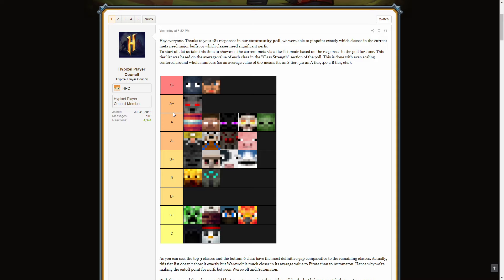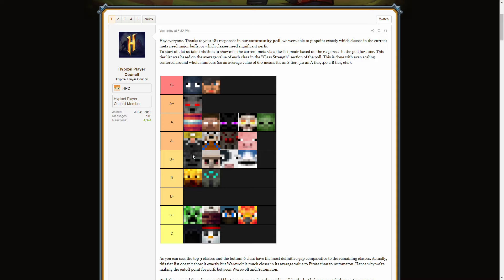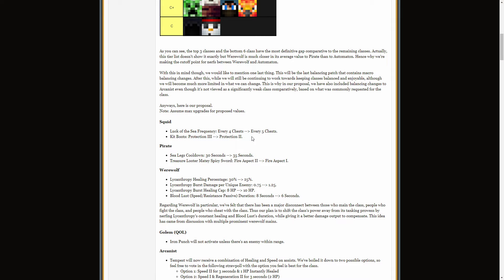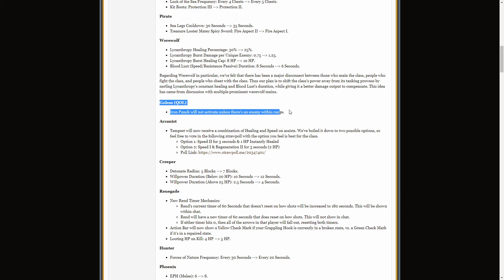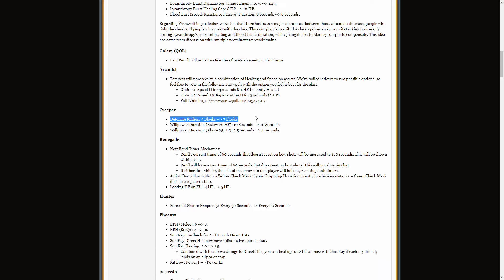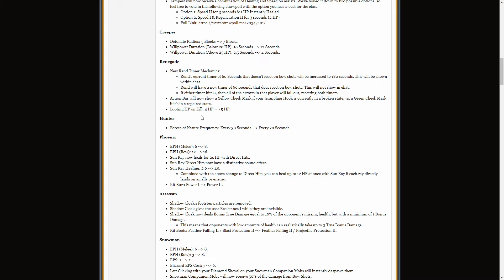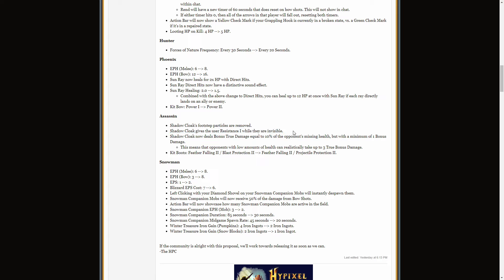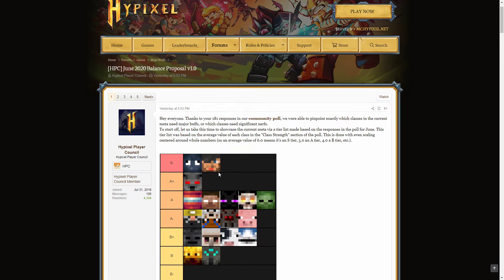BIGGEST CHANGES YET | Mega Walls Balances!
I realise a few times in the video I do what I hate MOST, which is stating a few problems without providing any viable solutions. I'm sorry!